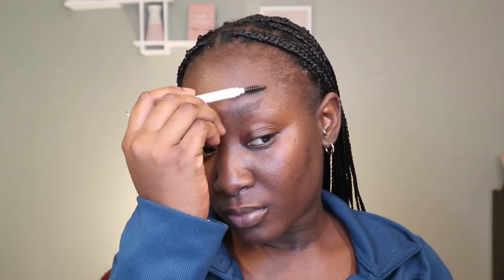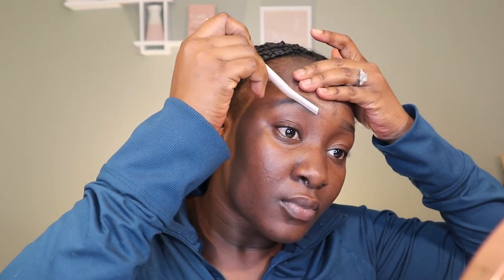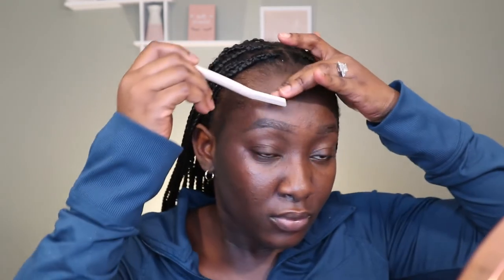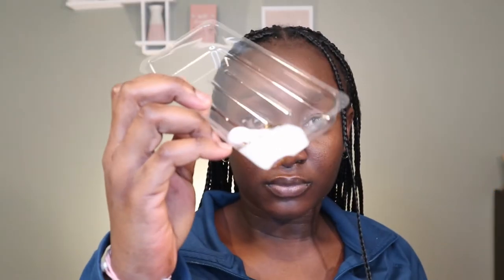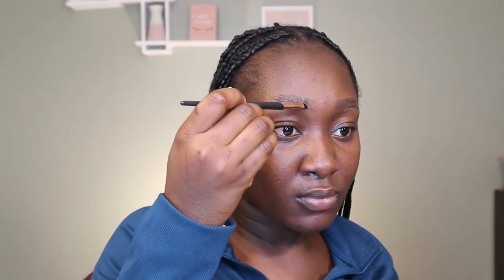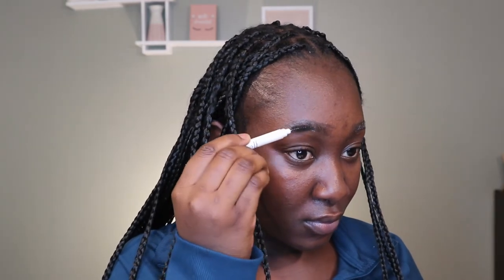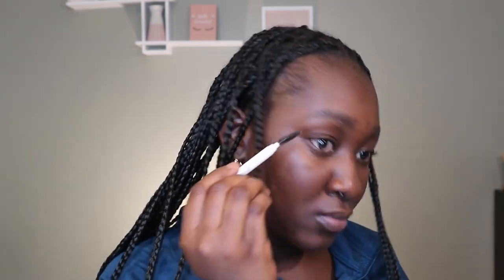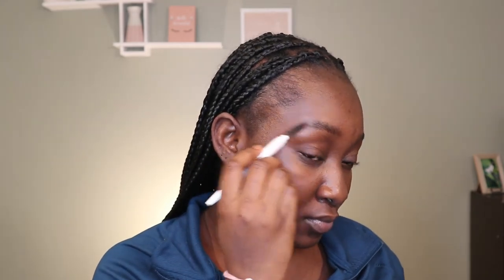HOW TO: TINT YOUR THIN/SPARSE BROWS AT HOME| Easy & Affordable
Hey loves, welcome to another video. In this one, I'm sharing with you how to tint your thin or sparse brows at home by yourself using affordable products.
FAQs
How old are you?
- 25yrs
-iPhone 11
Where do I live?